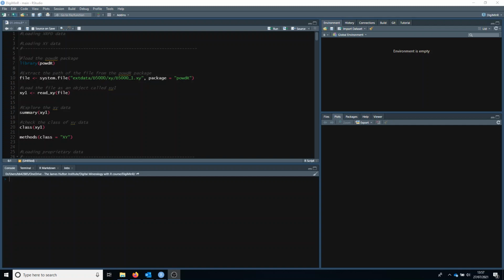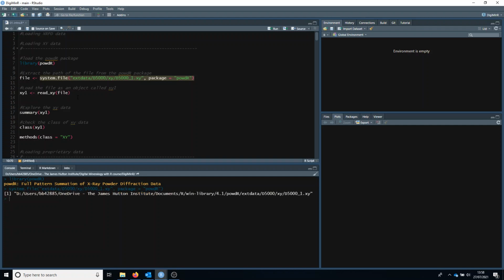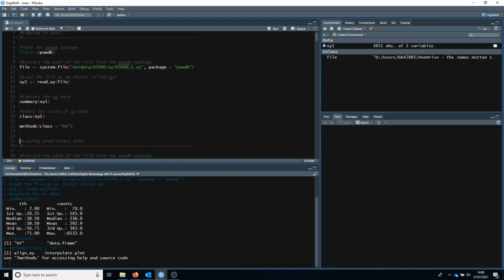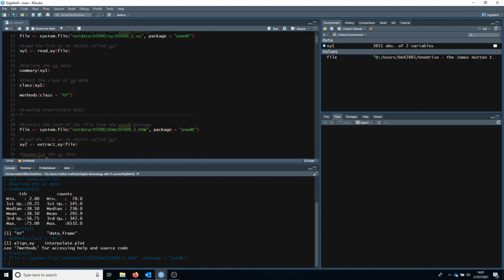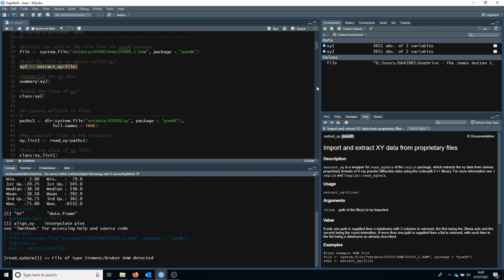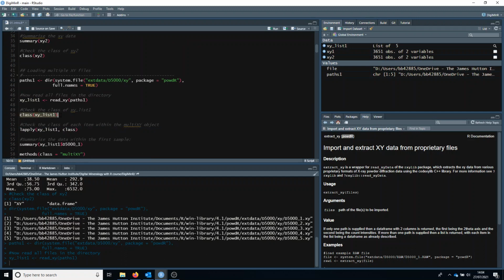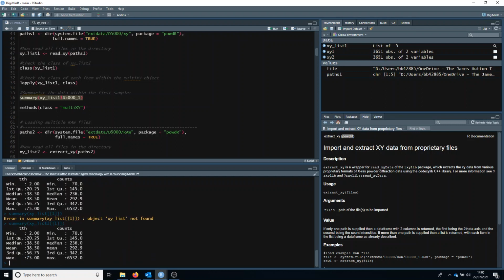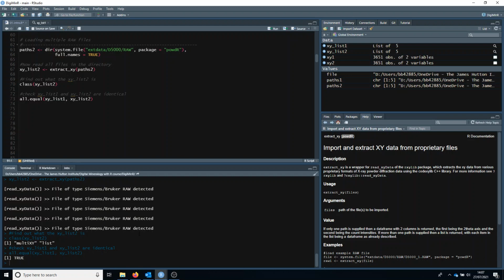Digital Soil Mineralogy with R: Chapter 1, Tutorial 1 - Loading XRPD data